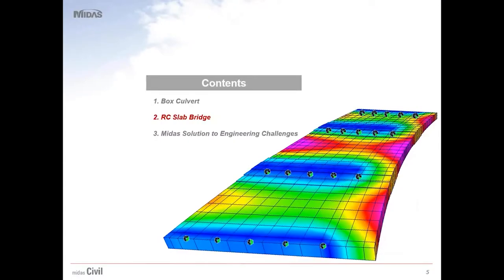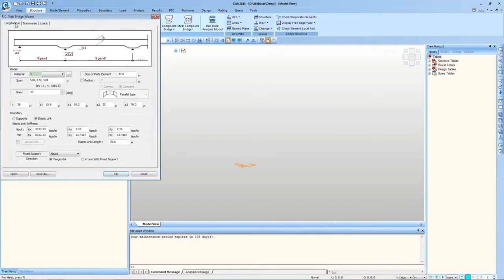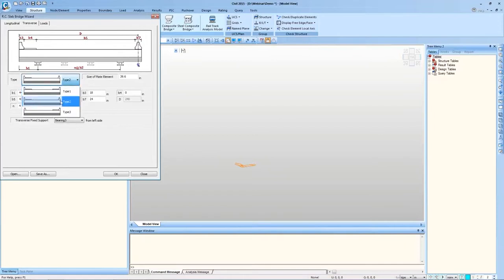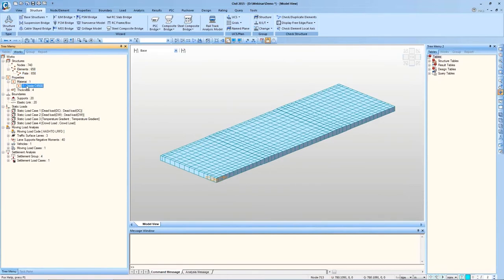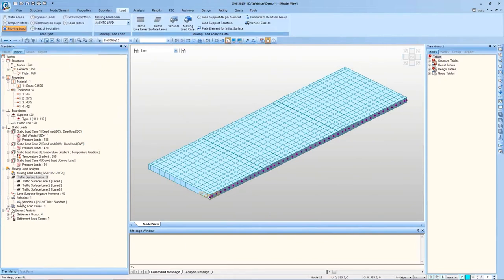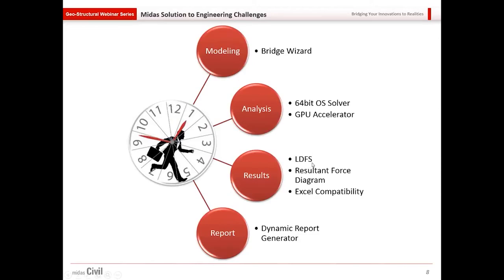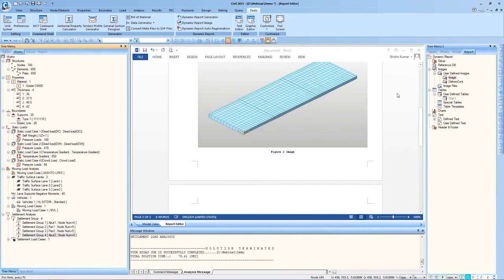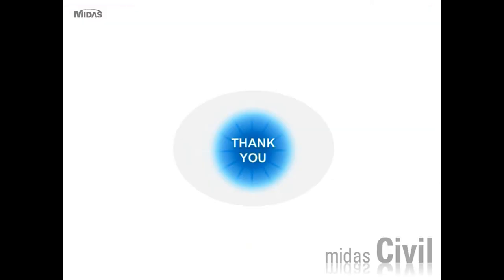RC Slab Bridges Analysis and Design as per AASHTO LRFD | Bridge Design | midas Civil